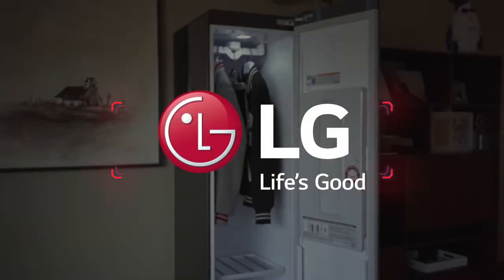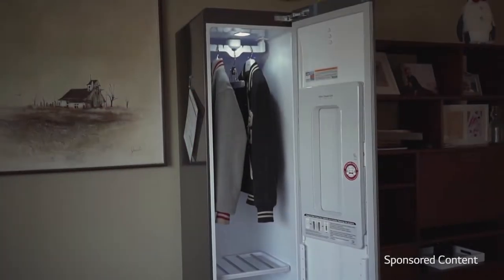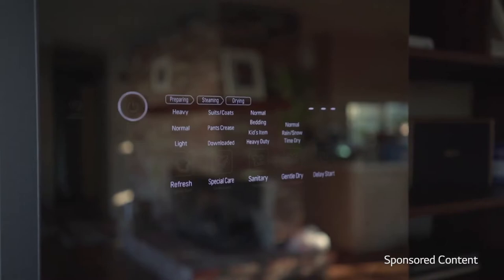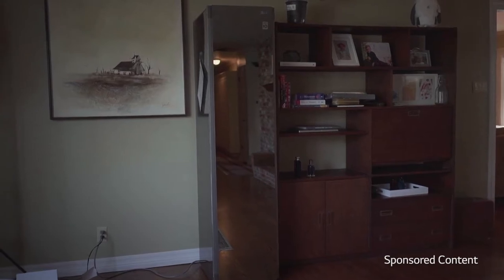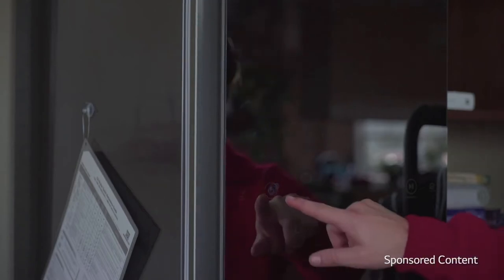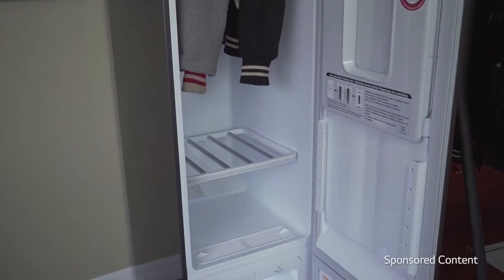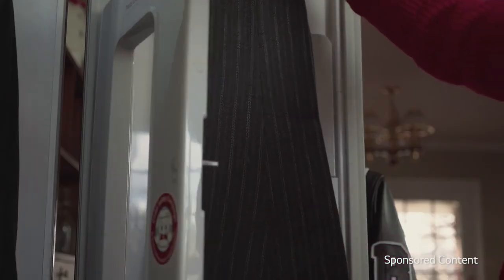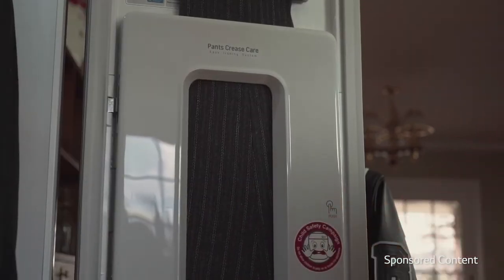Styler Espresso Vintage Clothing and More Influencer Video